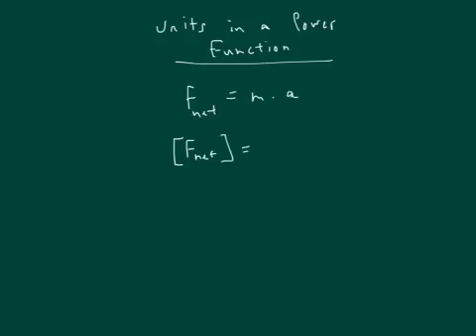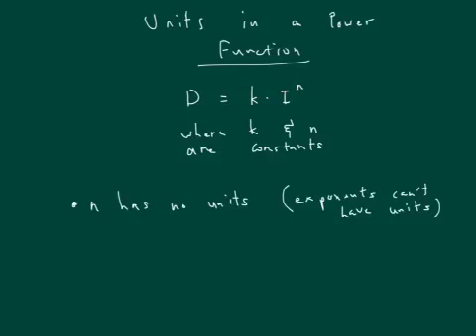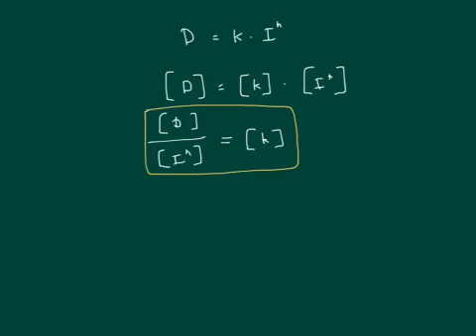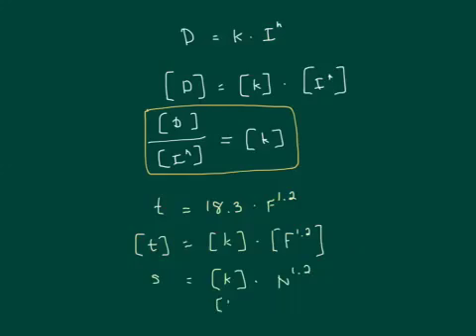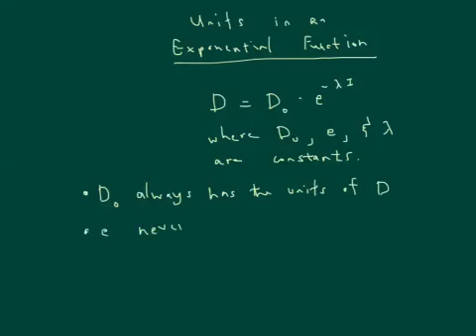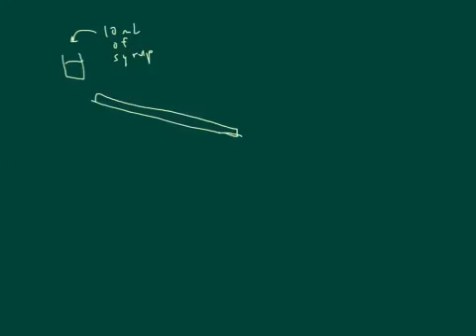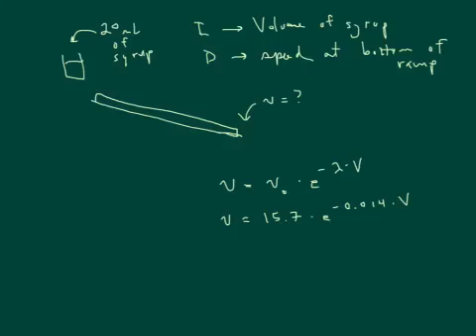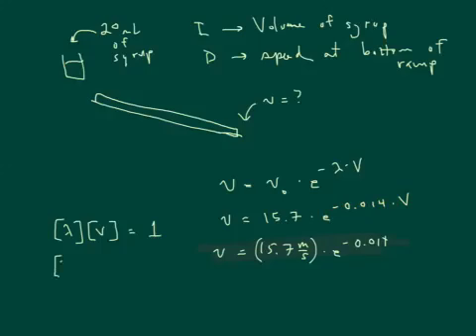units in power and exponential functions